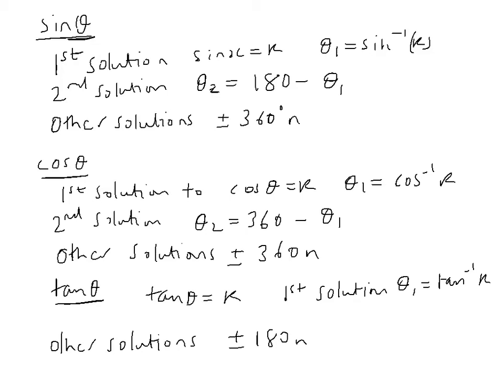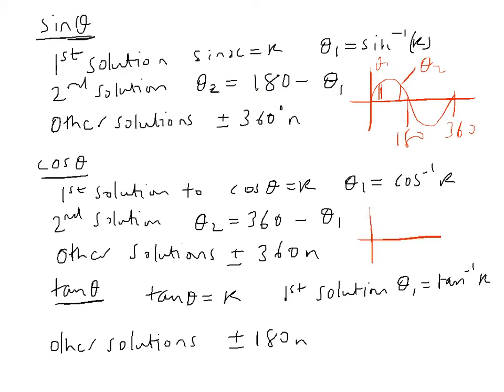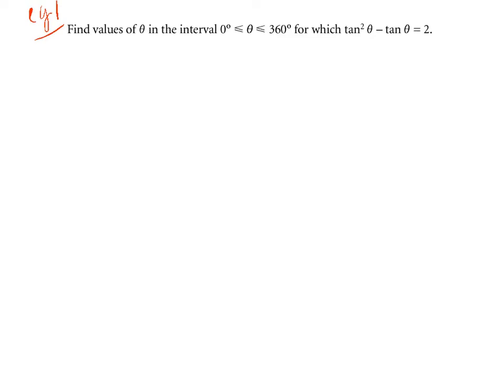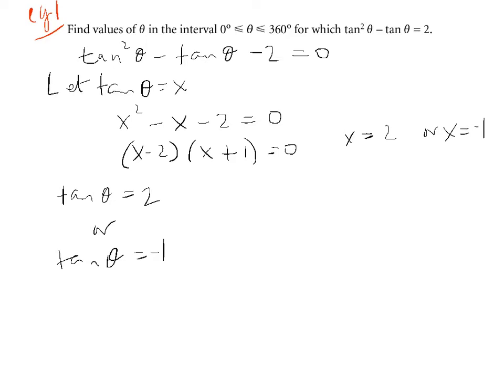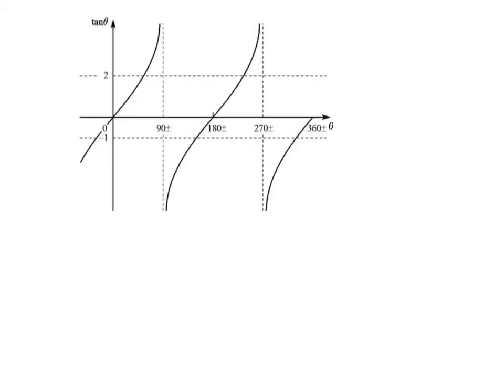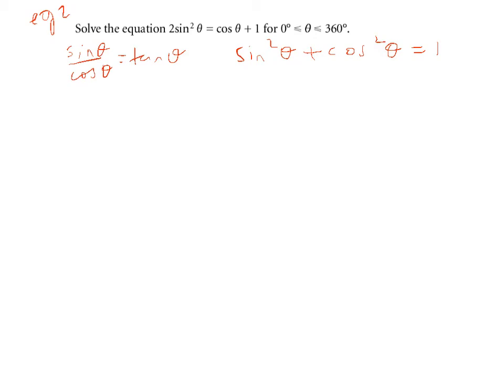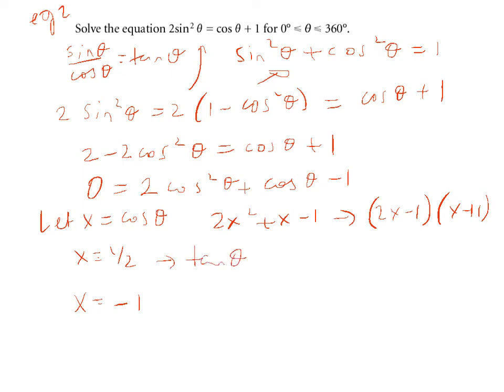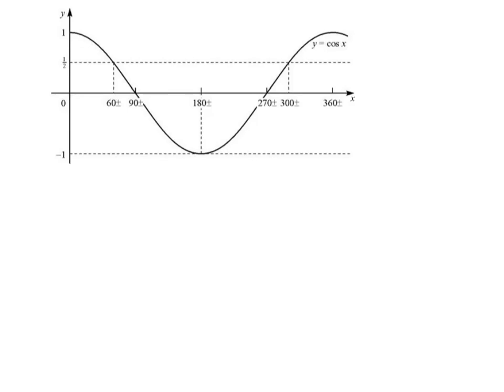C2 trig eqns1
c2 trig eqns 1